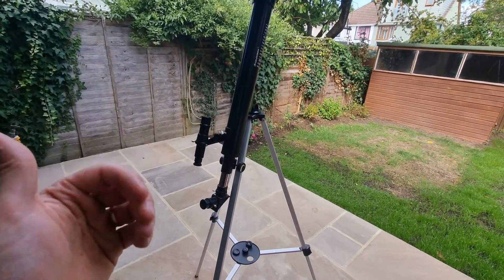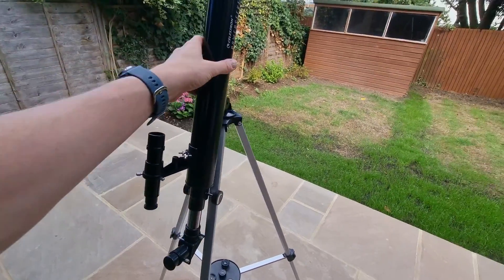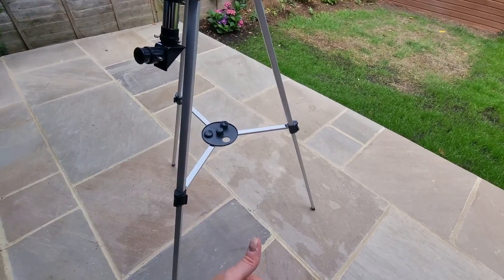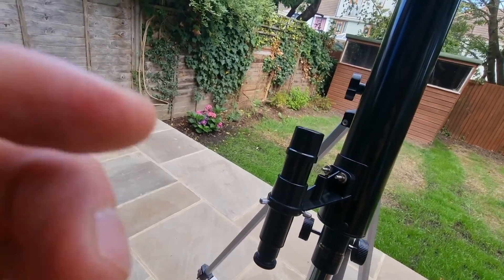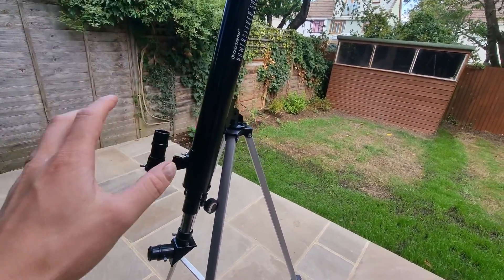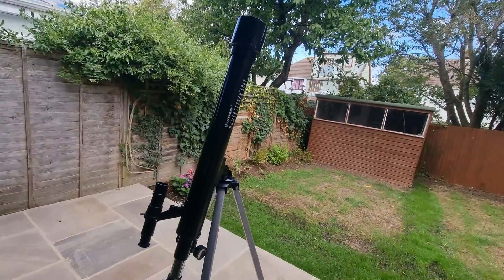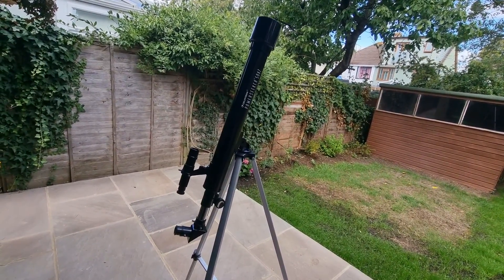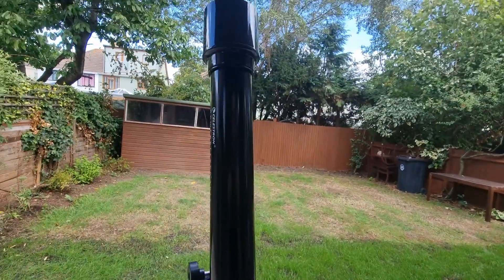Celestron PowerSeeker 50az Telescope Review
Welcome to my Celestron PowerSeeker 50az Telescope Review.

Here I discuss this telescope, what I like, who I think it is best for, and what you can see with it!

--- CONSIDERING BUYING THIS?